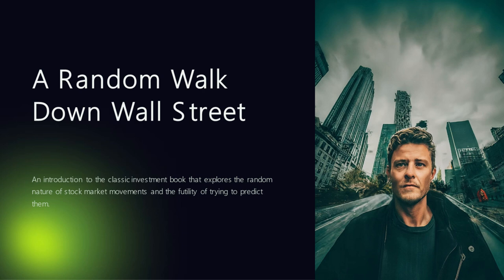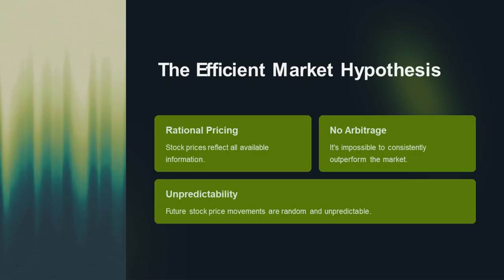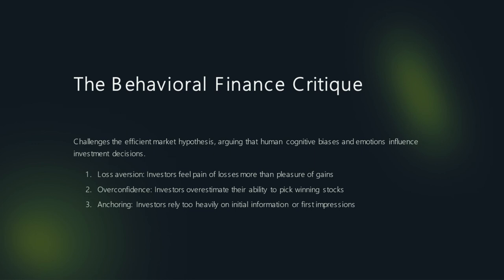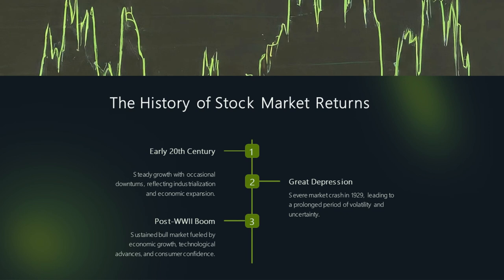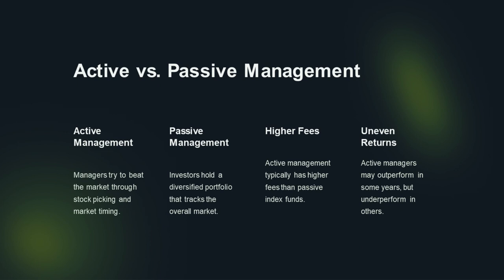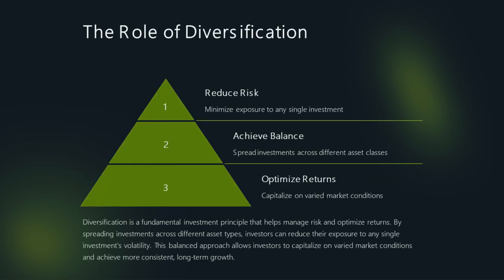A Random Walk Down Wall Street Summary: Mastering Investing Strategies for Financial Success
In this comprehensive summary of Burton Gordon Malkiel's seminal investment book, "A Random Walk Down Wall Street," we explore key concepts and strategies for navigating the complex world of finance and achieving long-term financial success. From understanding the Efficient Market Hypothesis to mastering the art of index investing, Malkiel provides readers with valuable insights and practical advice for building a robust investment portfolio.

The book begins by introducing readers to the Efficient Market Hypothesis (EMH), which posits that stock prices reflect all available information and are therefore impossible to consistently outperform through stock selection or market timing alone. Malkiel challenges traditional approaches to investing and advocates for passive investment strategies that align with the principles of the EMH.

Furthermore, Malkiel delves into the critique from behavioral finance, highlighting how psychological biases can influence investor behavior and lead to market inefficiencies. By understanding these biases and their impact on decision-making, investors can make more informed and rational choices when managing their portfolios.

Throughout the book, Malkiel provides readers with a historical perspective on stock market returns, illustrating the long-term trend of equities outperforming other asset classes such as bonds and cash. He emphasizes the importance of staying invested in the stock market for long-term wealth accumulation and financial stability.

One of the key takeaways from Malkiel's book is the case for index investing over active management. He demonstrates that the majority of active managers fail to consistently beat the market after accounting for fees and expenses, making passive management a more reliable and cost-effective approach for investors.

Diversification and asset allocation are also central themes in Malkiel's investment philosophy. He emphasizes the significance of spreading investment across multiple asset classes to reduce risk without sacrificing returns. By maintaining a balanced asset allocation strategy tailored to their investment objectives, investors can mitigate risk and achieve their financial goals.

In addition to stocks, Malkiel discusses the role of bonds and other fixed-income securities in a well-diversified portfolio. He explores various types of bonds, their risk-return profiles, and their potential benefits for income-focused investors.

Overall, "A Random Walk Down Wall Street" offers readers a comprehensive guide to mastering investing strategies and navigating the complexities of the financial markets. Whether you're a seasoned investor or just starting out, Malkiel's insights and practical advice will empower you to make informed decisions and achieve long-term financial success.